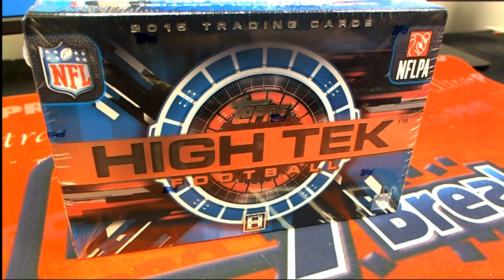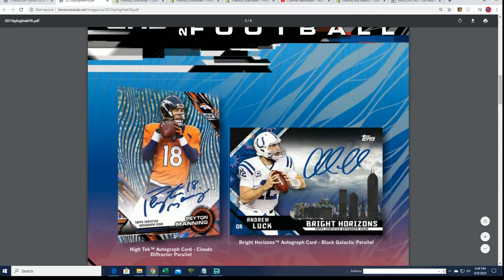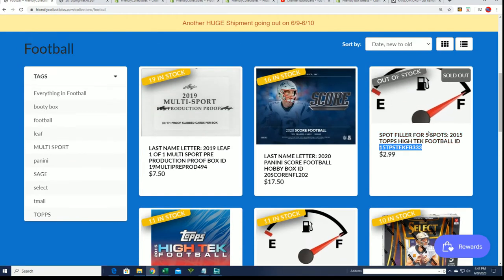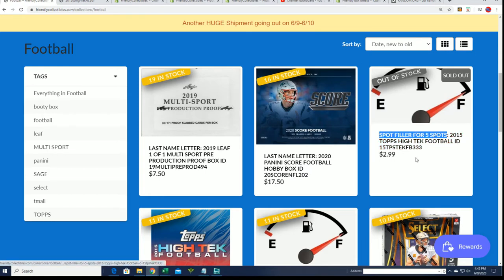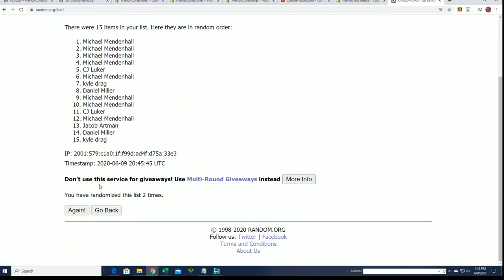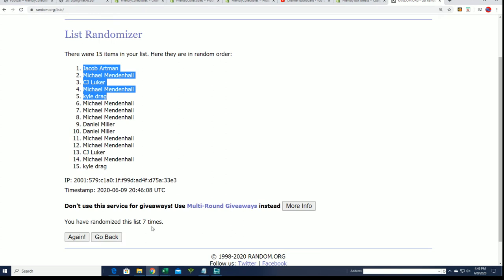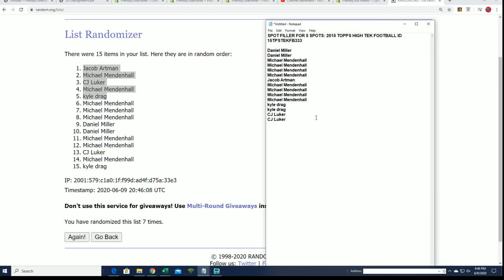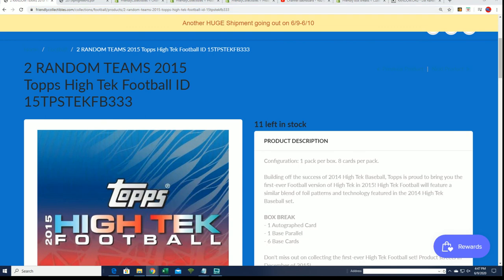2015 Topps High Tek Football FILLER ID 15TPSTEKFB333